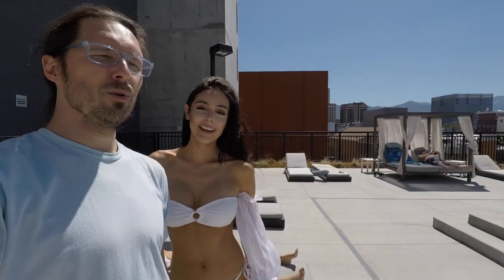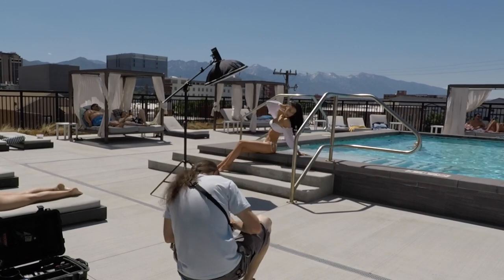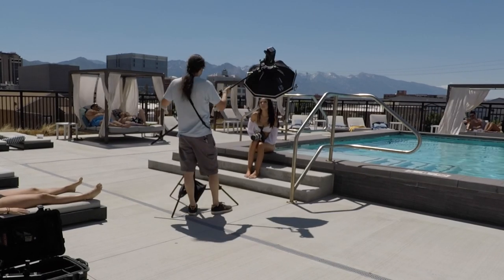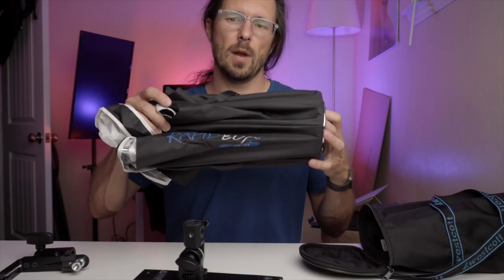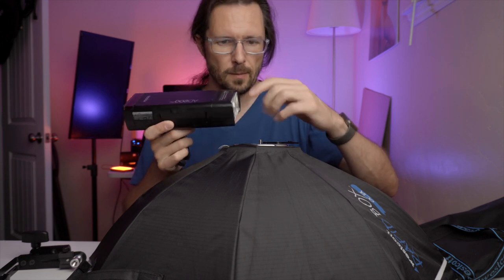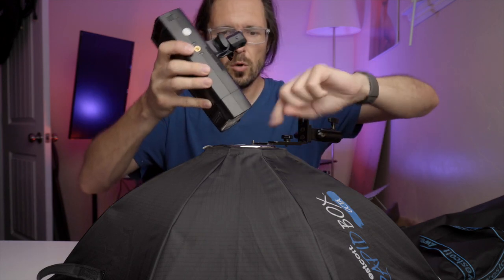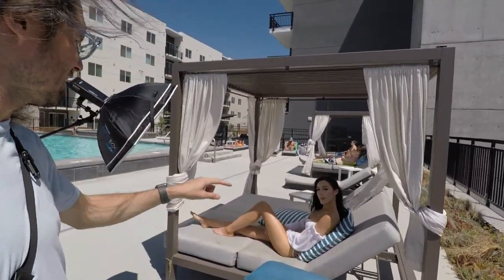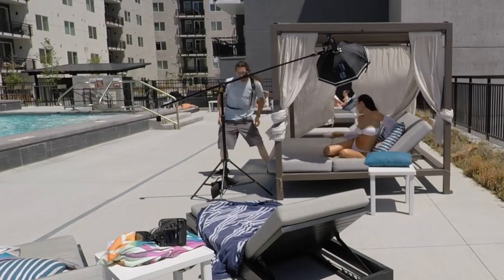Godox AD200 Pro in direct sunlight | Outdoor Photography Lighting in the Summer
Jessi and I head out to an apartment complex swimming pool, to do a summer swimwear photoshoot at a swimming pool. We're photographing a bikini, look, and then a one-piece swimsuit outfit. I'm using just an AD400Pro for light, along with a Westcott rapid box.